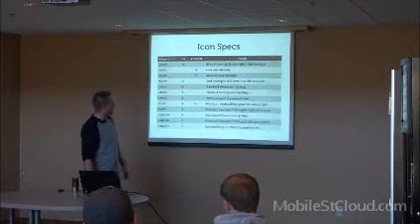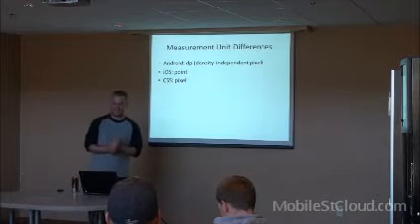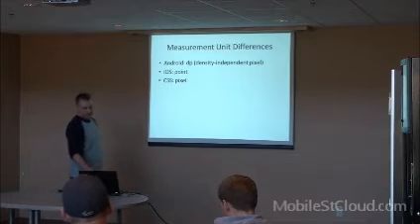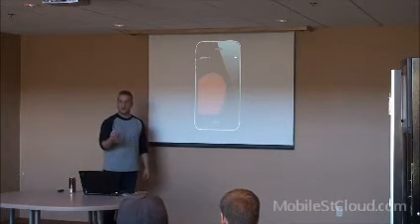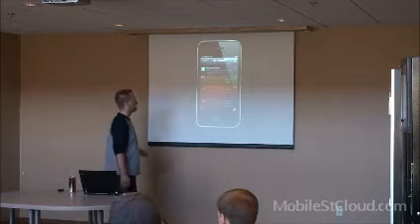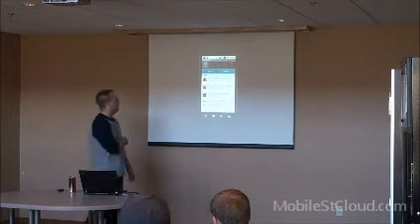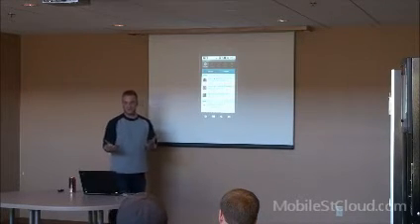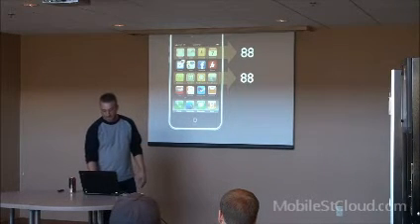Pixel Pushing for iOS and Android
Pixel Pushing for iOS and Android presented by David May at Mobile St. Cloud on 5/5/2011